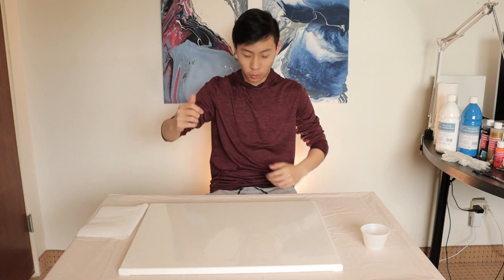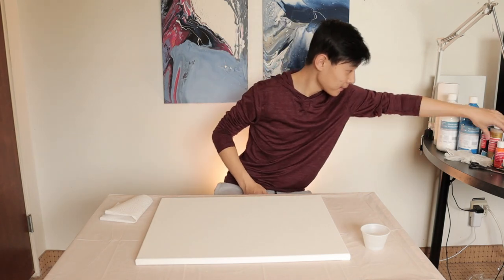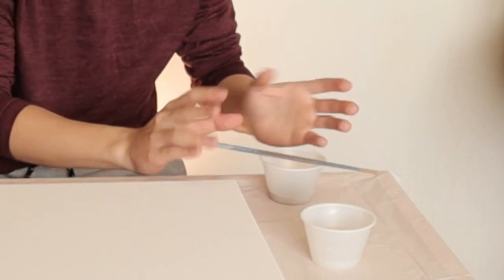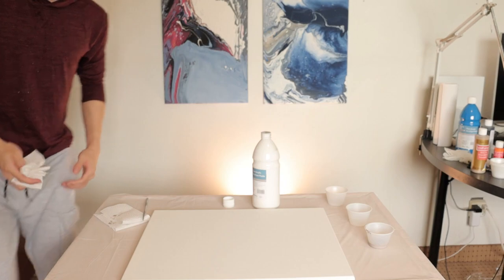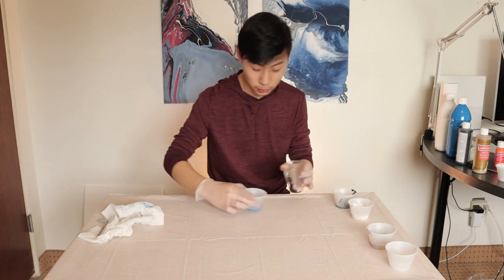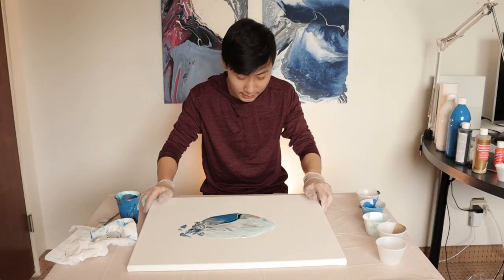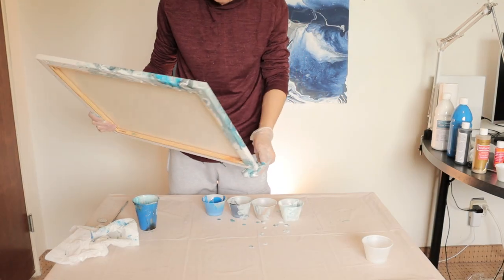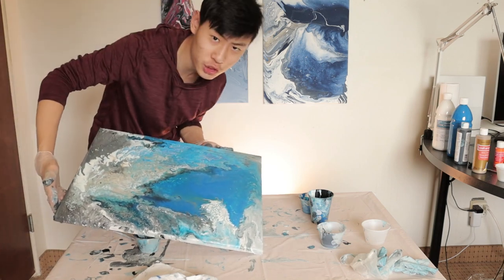I Made A Masterpiece Using Acrylic Pour Painting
Thank you guys for watching today's video, hope you have a great rest of your day!
CLICK THIS LINK, YOU WON'T REGRET IT